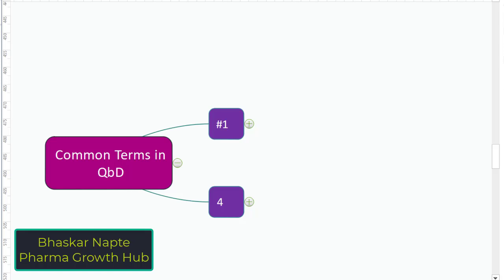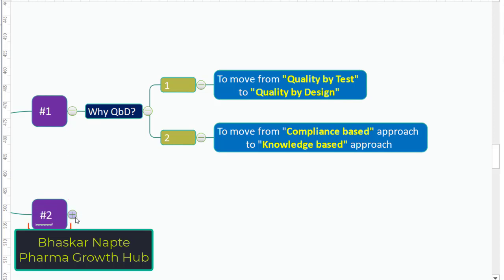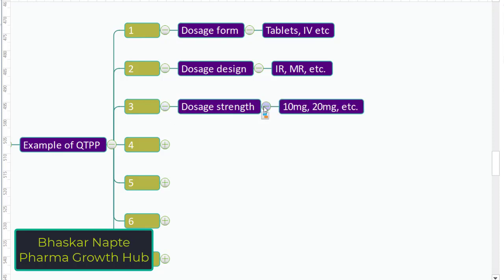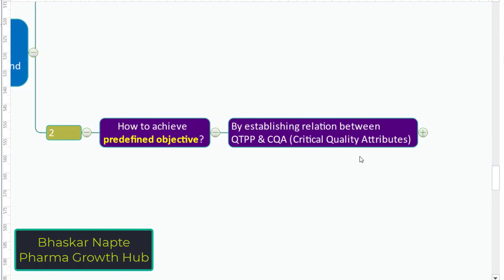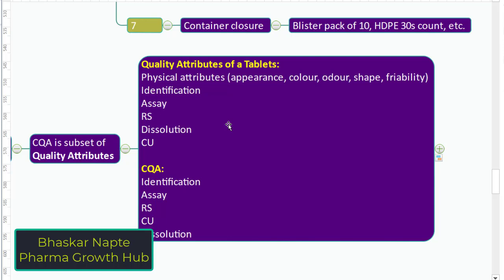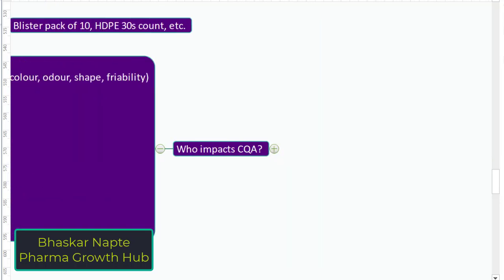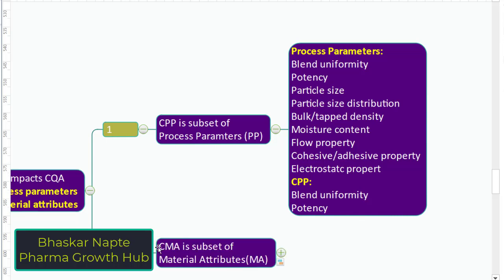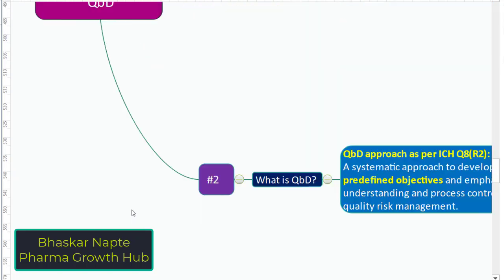Common Terms Associated with QbD (QTPP, CQA, CPP, MA) with examples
Regards
Bhaskar